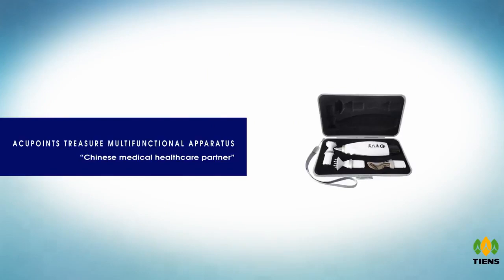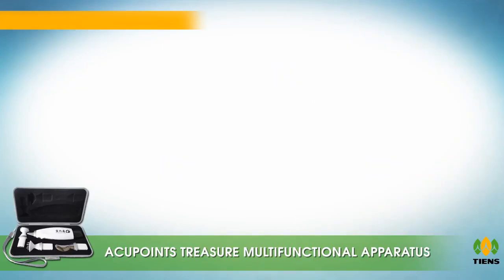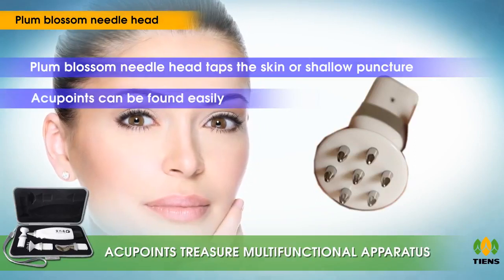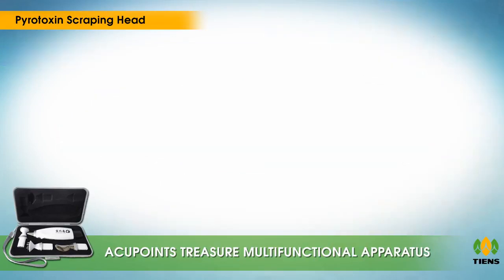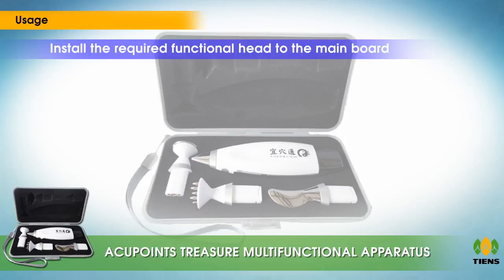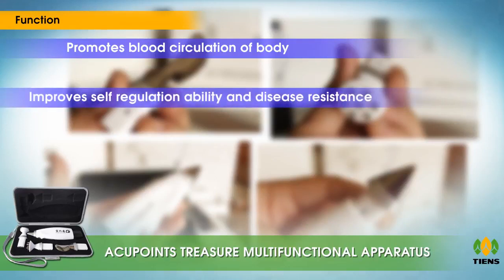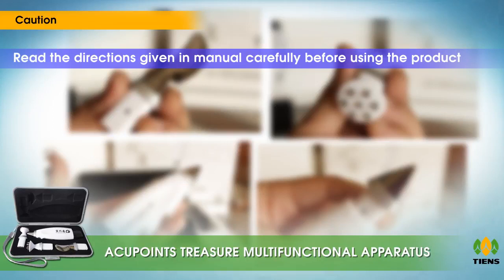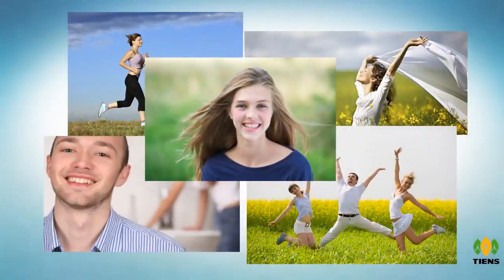Tiens Acupoints Treasure Multifunctional Apparatus(ATMA)